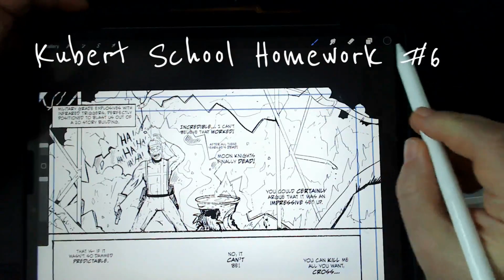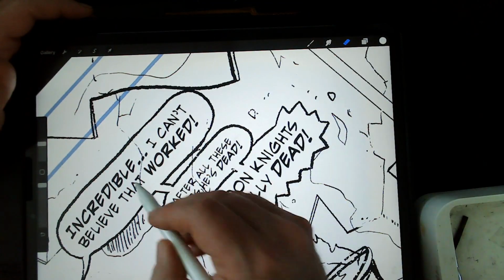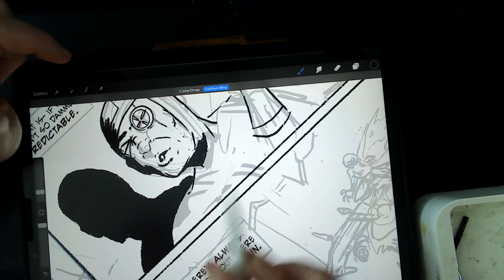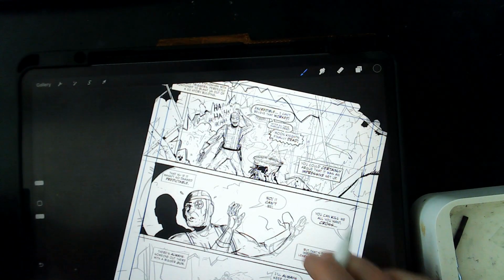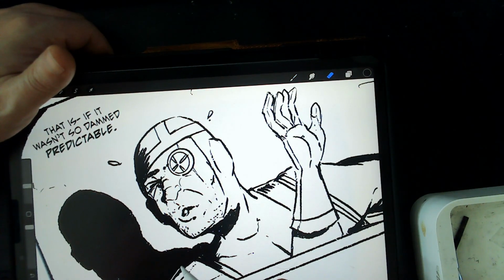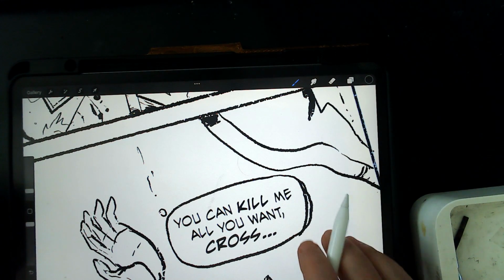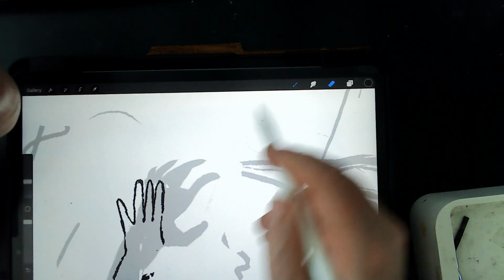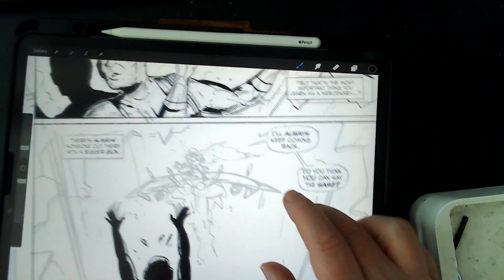Kubert school homework vlog 6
Getting through panel 2, I think this is the halfway mark...